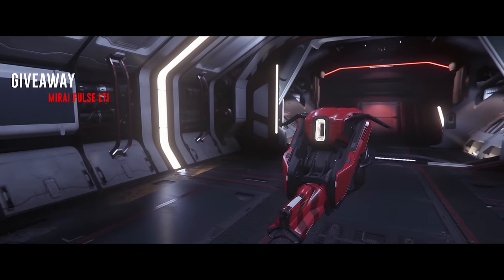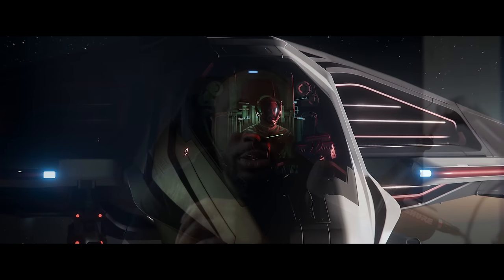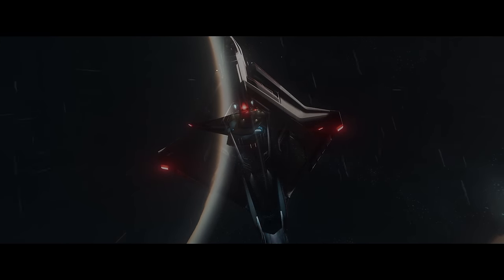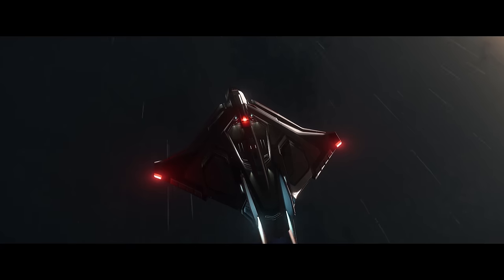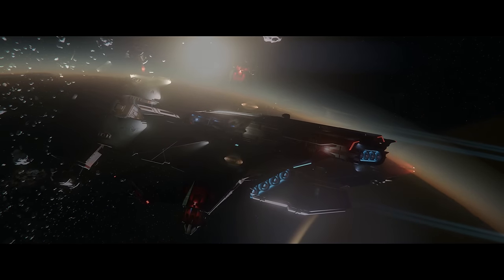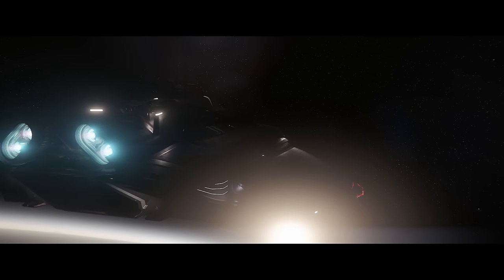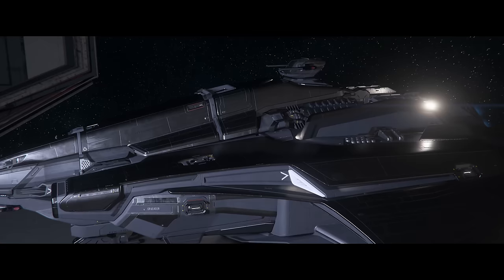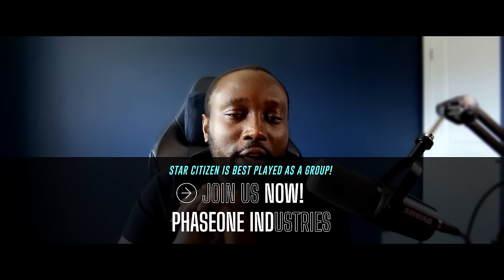NEW Star Citizen 4.0, Polaris & Server Meshing Info Revealed!